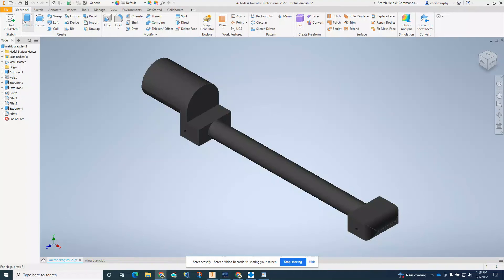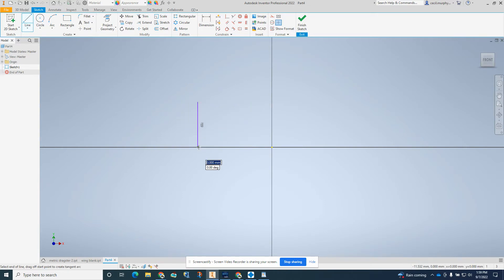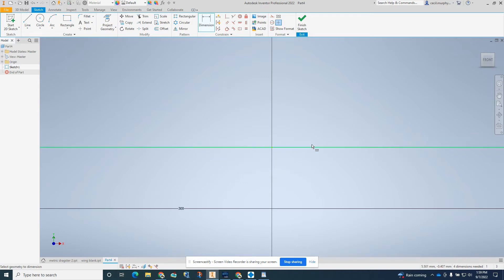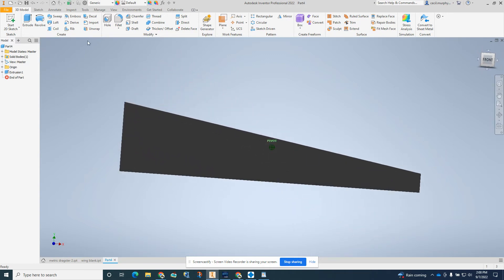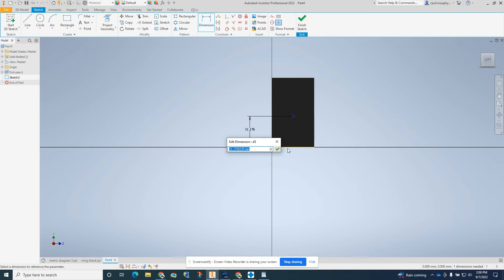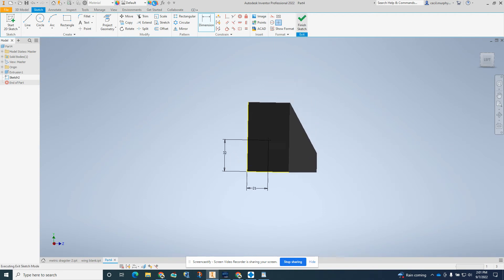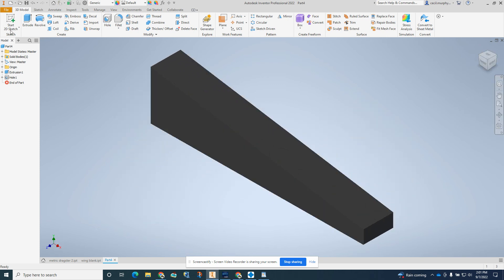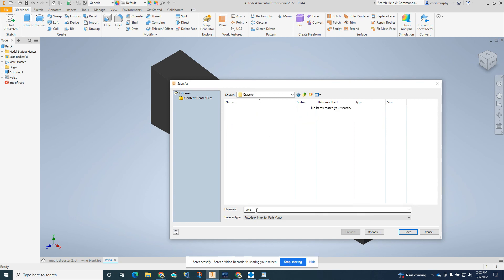CO2 dragster block video 1 of 7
How to create a CO2 dragster block in Autodesk Inventor.